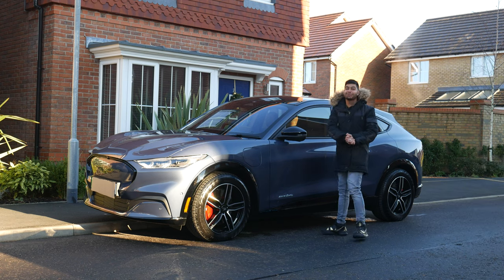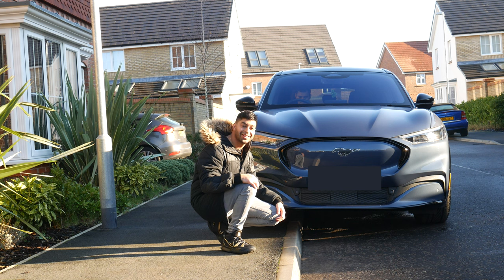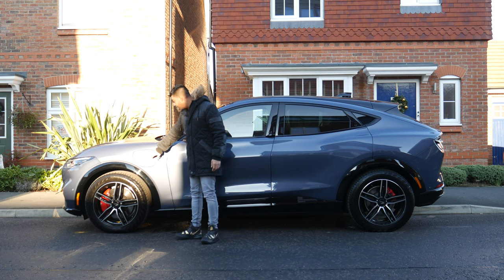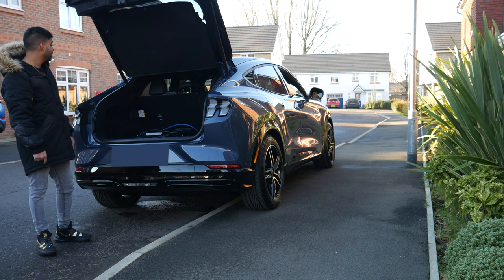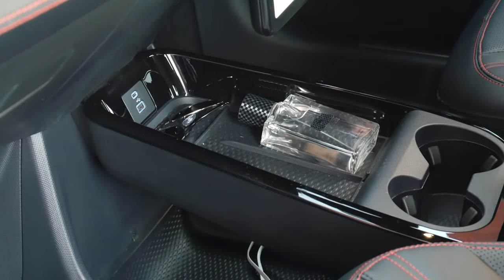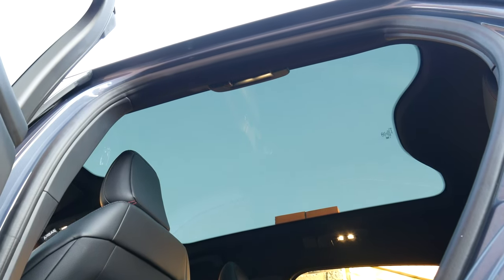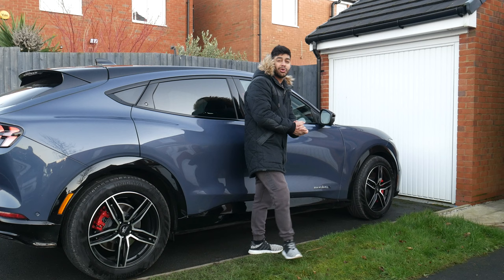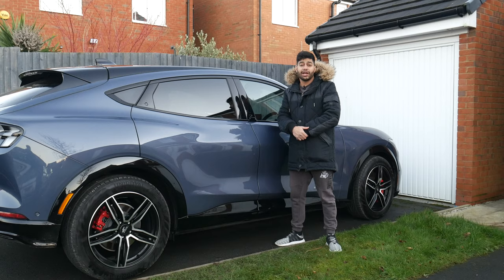Ford Mustang Mach - E AWD 2022 Review - Why EV's are not ready...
The new Ford Mustang Mach-E for 2022 has alot going for it, nice drive and gadgets, looks great. But the Mustang Mach E just isn't ready for UK roads. What do you think of the Mustang Mach-E ?

0:00 - Intro
0:15 - Spec
1:18 - Front End Features
2:16 - Side View Features
3:40 - Rear End Features & Boot Space
5:08 - Interior & Features
9:00 - Infotainment System
14:38 - Looking for a fast charger!
16:08 - How to Charge
17:40 - How it drives
22:46 - Round Up